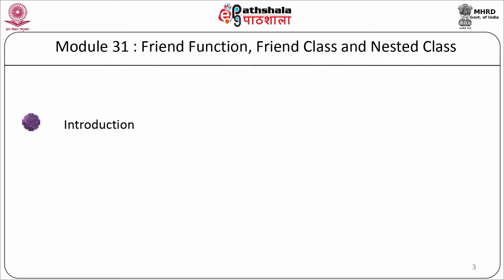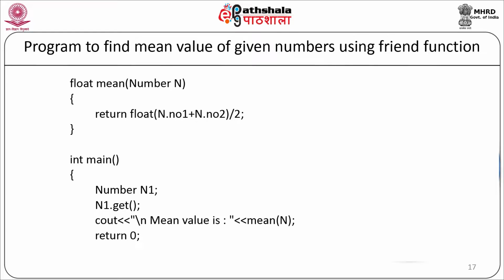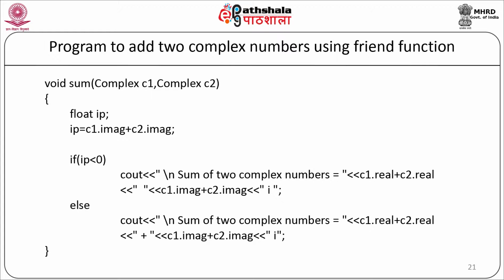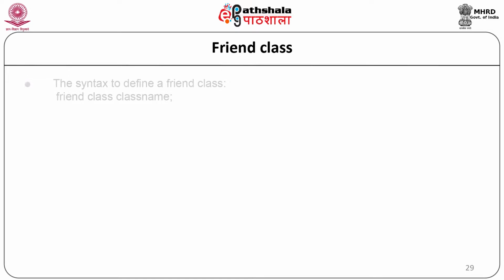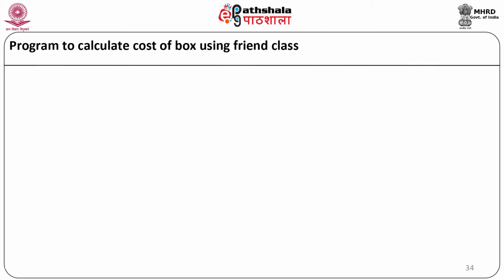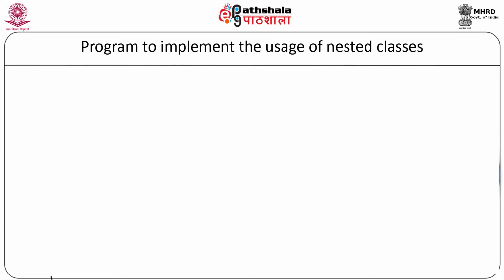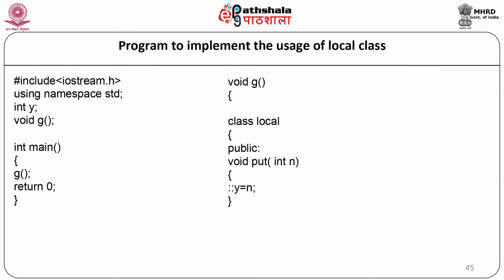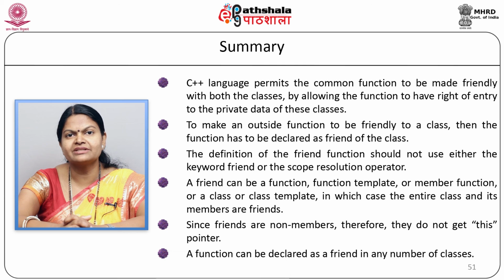Friend Function, Friend Class, Nested Classes